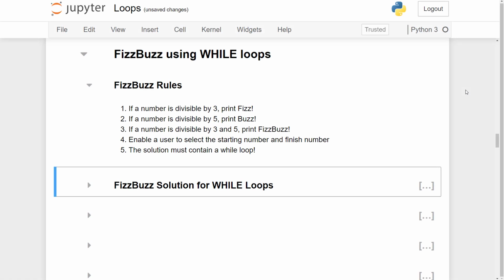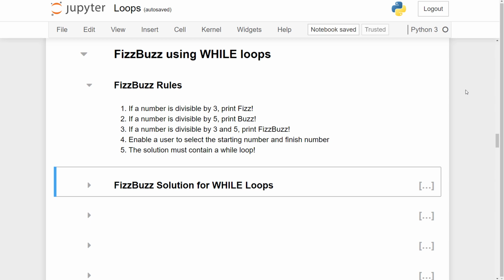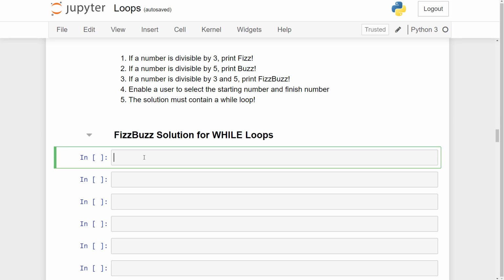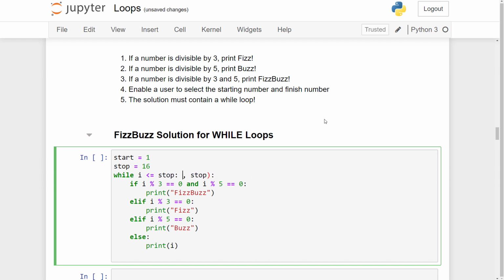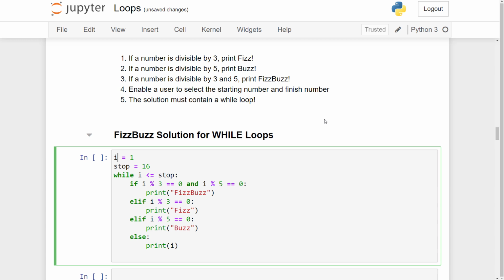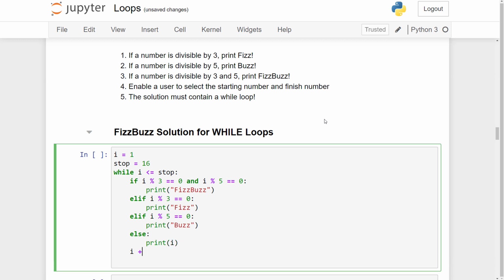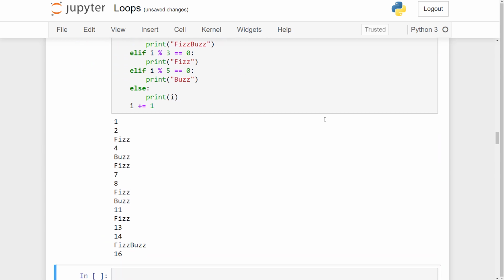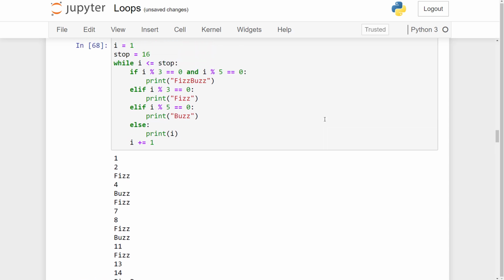Python Day 72: FizzBuzz Using While Loops - Learn Conditional Iteration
In this session, you will explore the FizzBuzz problem using while loops in Python, helping you understand how condition based loops work in real scenarios.

While you have already seen FizzBuzz with for loops, this lesson takes it a step further by using a while loop to control iteration based on a condition. This approach gives you deeper insight into how loops operate when the number of iterations is not fixed.

Today, you will learn how to implement a while loop, check divisibility and apply conditional logic to produce the correct output for each number in a sequence.

By the end of this lesson, you will confidently use while loops to solve problems that require dynamic control of execution.

• How to solve FizzBuzz using a while loop
• How to control iteration using conditions
• How to check divisibility within a loop
• How while loops differ from for loops in practice
• Practical examples of loop based problem solving
• How to structure clean and readable loop logic
This session reinforces your understanding of loops, conditions and control flow.

Understanding FizzBuzz with while loops helps you:
• Strengthen your understanding of condition based iteration
• Build more flexible looping logic
• Combine loops with conditional statements effectively
• Improve problem solving skills
• Write more dynamic Python programs
This approach is useful in real world scenarios where conditions control execution.

• Learners strengthening their understanding of while loops
• Students preparing for development or data roles
• Anyone wanting to improve problem solving skills
• Viewers who enjoy practical coding examples
This lesson helps you deepen your understanding of how loops behave in different situations.

🔥 Master Dynamic Looping Logic
Once you understand how to apply while loops to problems like FizzBuzz, you can build more flexible and intelligent programs.

👉 Comment which approach you prefer, for loop or while loop